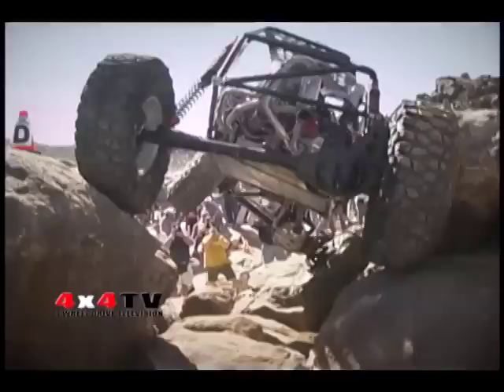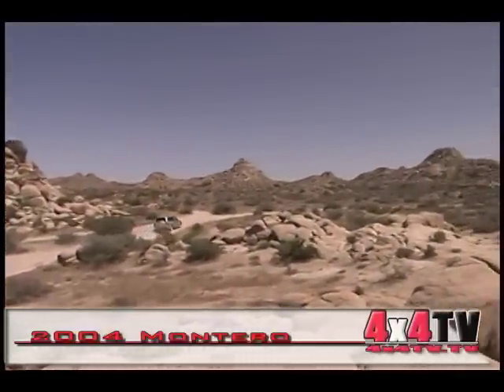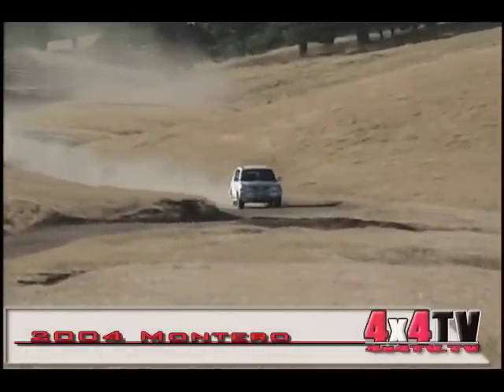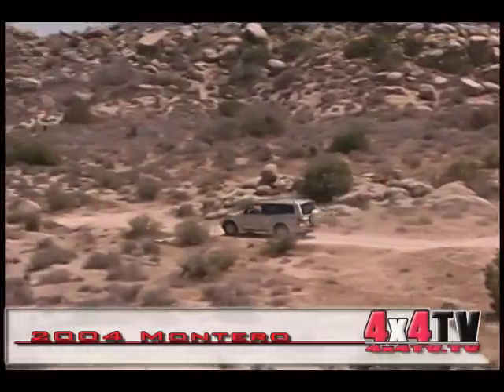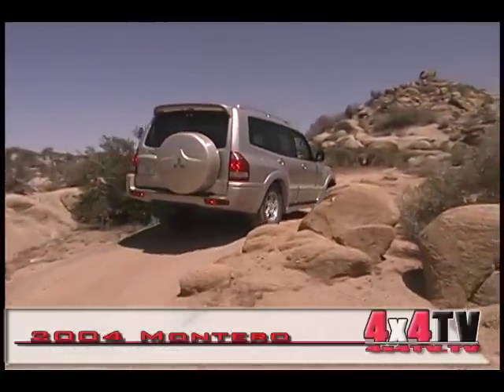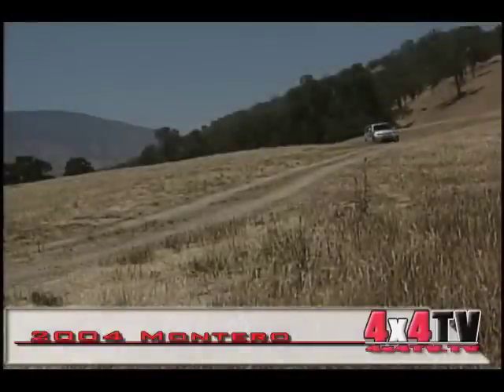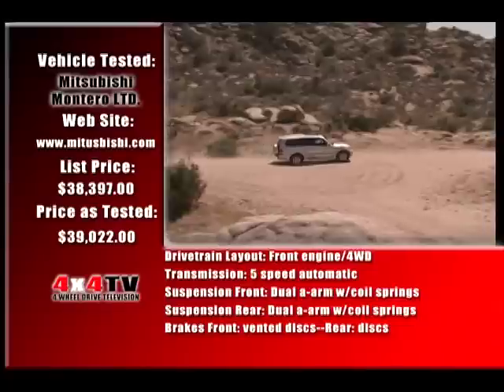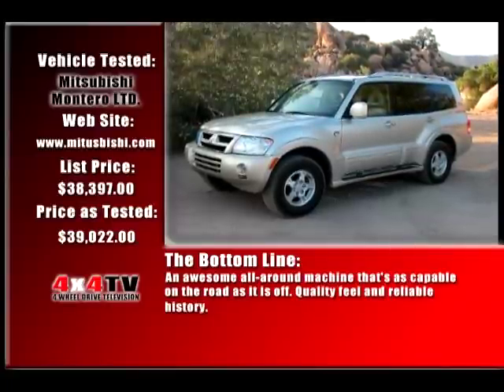2004 Mitsubishi Montero - 4x4TV Test Videos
2004 Mitsubishi Montero - 4x4TV Test Videos